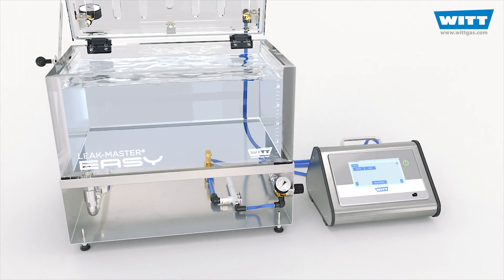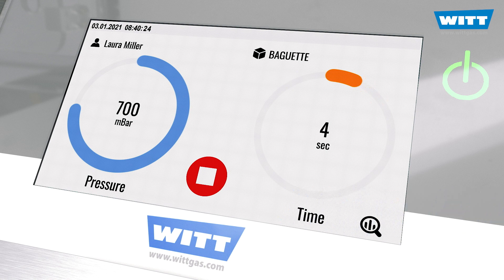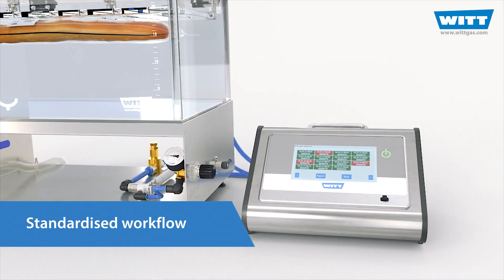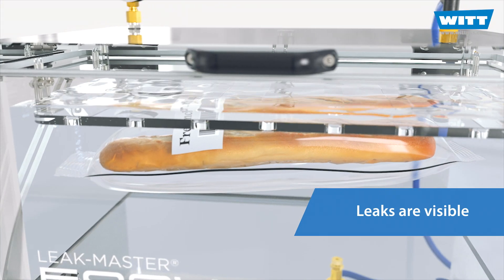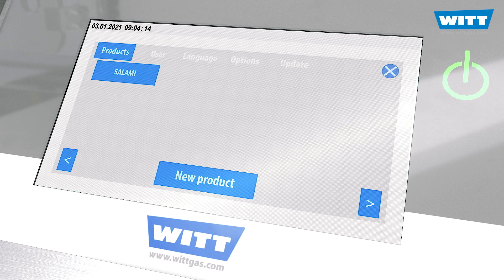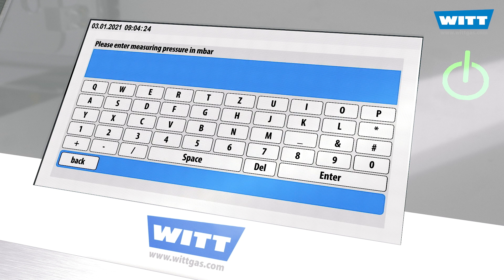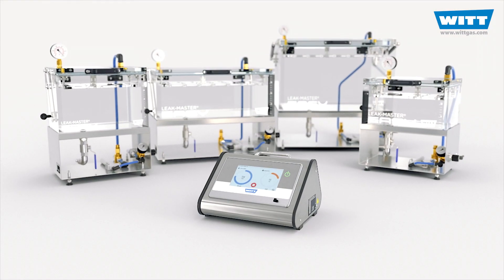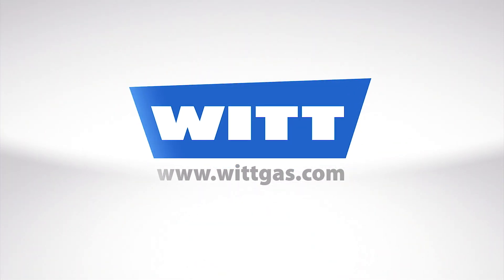Bubble test leak detection for packages with electronic control unit - LEAK-MASTER EASY PLUS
Package Leak Detection system using a water-based bubble test, combined with the control unit PLUS. For simple, standardized test processes and complete documentation.

After the package is placed into the test chamber filled with water, the head space above the water level is evacuated. This is done with the help of a compressed air operated Venturi nozzle (optionally also with electric vacuum pump). Thus, the package immersed in the water inflates, allowing any leaks and their location to be identified by a stream of bubbles.

The electronic control unit facilitates the operation of LEAK-MASTER® EASY and provides fast, standardised test processes and optimal documentation.